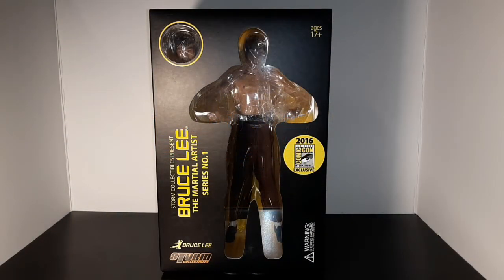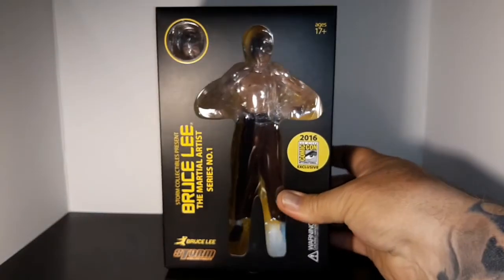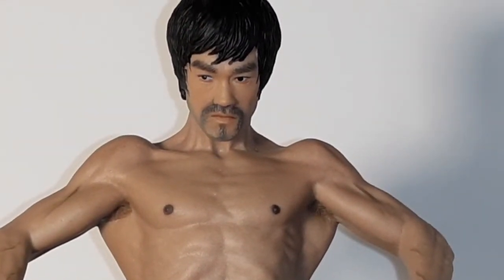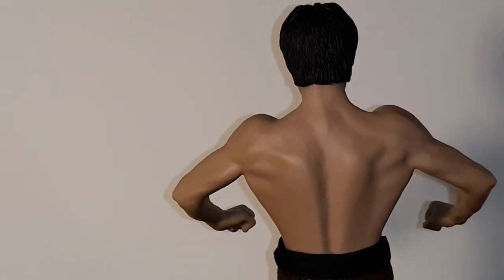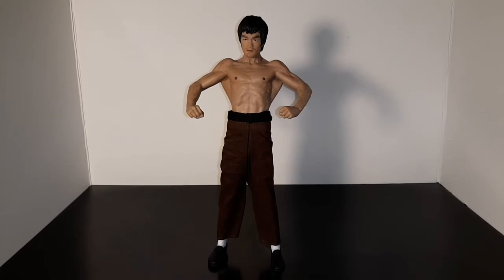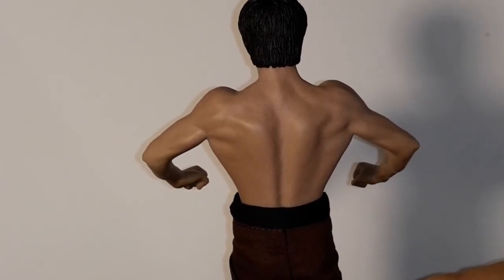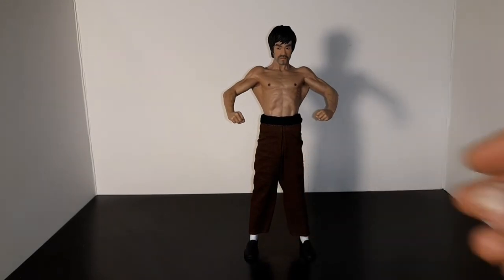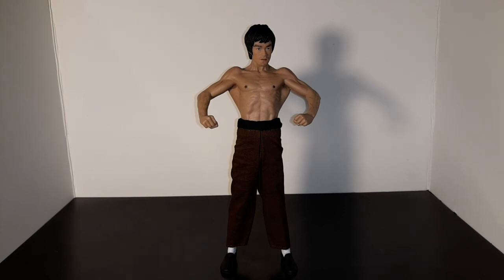Storm Collectibles Bruce Lee Figure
Here we have a special figure of an amazing man who continues to inspire decades after his untimely passing, Bruce Lee, the Dragon. Be like water. I hope that you enjoy this great likeness of a true martial arts and cinema legend, never to be replaced.